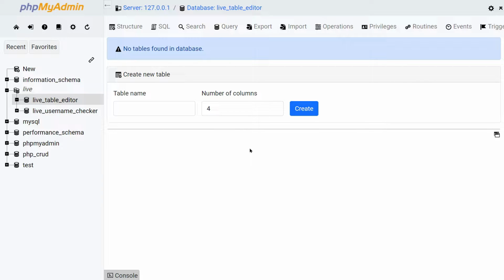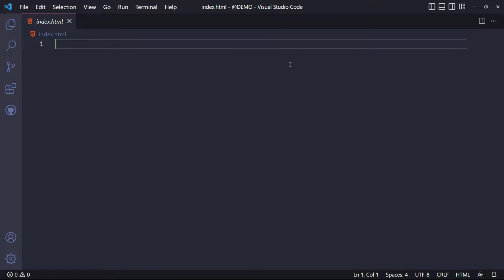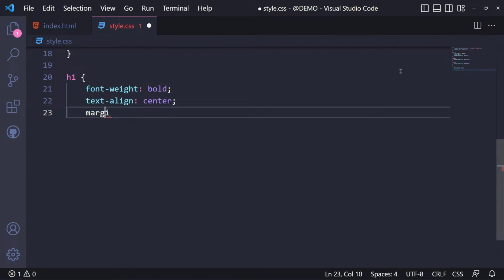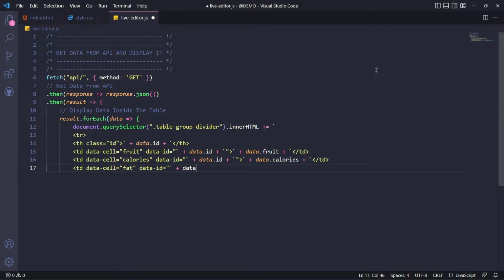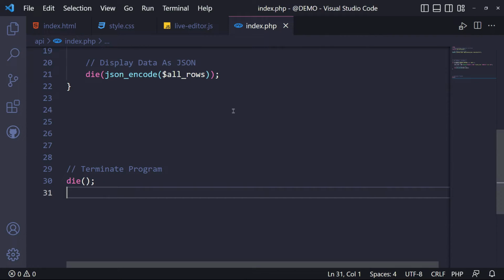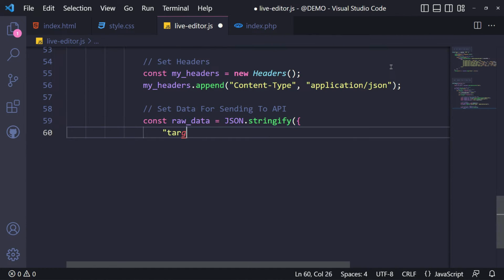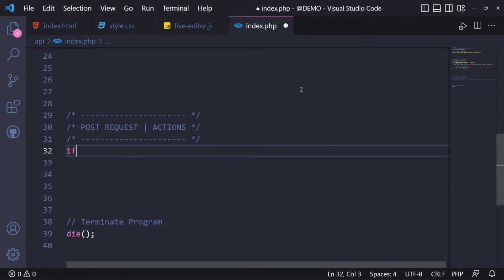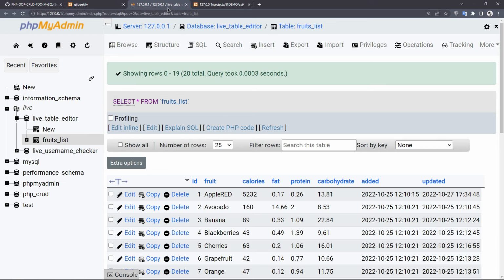How To Create Live Table Editor Like Microsoft Excel And Google Sheets From Scratch - PHP MySQL JS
Hi Programmers, Welcome to gilgeekify, my name is Saeed Kohansal, and I hope you have a wonderful day, In this video, I will teach you how to create a Live Table Editor like Microsoft Excel and Google Sheets From Scratch Using HTML, CSS, Core PHP, Vanilla JavaScript, and MySQL Database, With my Live Table Editor You can edit your data in database directly from an HTML table in Real-Time without any page refresh, In the Client-Side, I will show you how to use JavaScript Fetch API to make network requests, and in the Server-Side, I'm gonna show you how to create PHP backend REST API to connect with database and handle your requests, It's a video about Full-Stack Web Development and Database. So We're going to connect Front-End To Back-End API. I'm using JSON data and REST architecture, JavaScript Object Notation (JSON) is a lightweight data-interchange format that is readable and easily parsed by machines. JSON is based on a subset of the JavaScript Programming Language. Representative State Transfer (REST) is a client-server architectural style that uses the HTTP protocol in a simple and effective way. Systems that adhere to REST practices are often referred to as RESTful interfaces. RESTful interfaces use the HTTP methods (GET, POST, PUT, DELETE), and so on, that web browsers use to access web pages.

⭐ SPECIAL WORDS
• JavaScript Object Notation (JSON)
• Representational State Transfer (REST)
• Application Programming Interface (API)
• Document Object Model (DOM)
• Hypertext Preprocessor (PHP)
• HyperText Markup Language (HTML)

▶ TABLE OF CONTENTS
0:00 Introduction
0:25 Preview
0:50 What Is JSON?
1:04 What Is REST API (RESTful API)?
1:27 Project Explain (Frontend)
1:37 Project Explain (Backend)
1:48 Import Dummy Data
2:20 Create All Files
3:14 Connect To The Database
3:47 Start HTML Code
5:30 Start CSS Code
7:22 Start JavaScript Code
8:30 Get Data From API And Display It (JavaScript)
8:47 Start PHP Code
9:30 Define "GET" Request Actions (PHP)
11:26 Add Live Cell Editor Feature (JavaScript)
14:36 Define "POST" Request Actions (PHP)
16:02 Program Testing

bc1qerc5ev074cqknu9nz589w4vjf5ecmhuc2df83h

0x566A47B9731209A5144336D274D44224bfb9C0ea